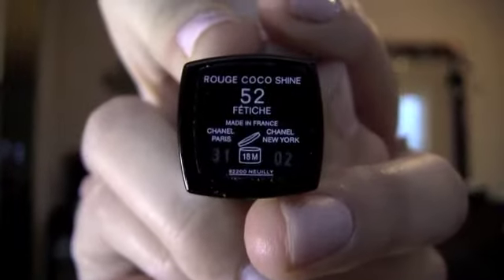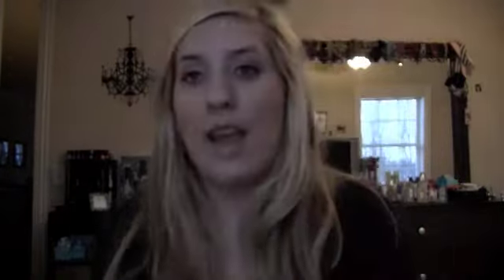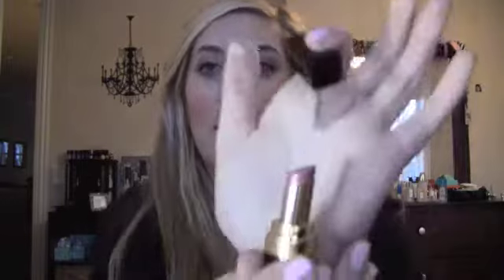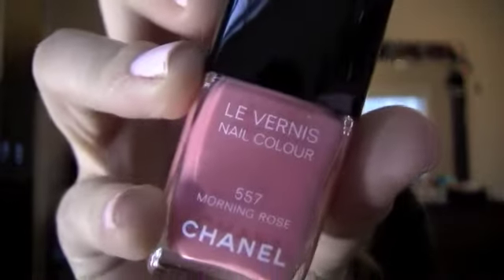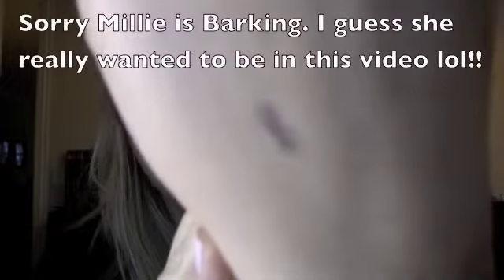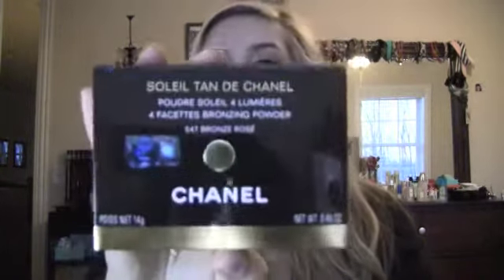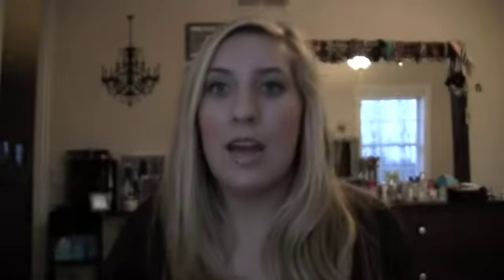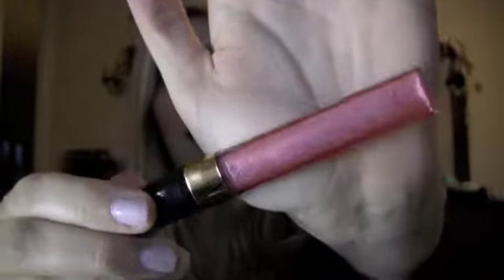Chanel Summer 2011 makeup haul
This is a haul from the new Chanel makeup collections! Both are available now! Hope you enjoy!